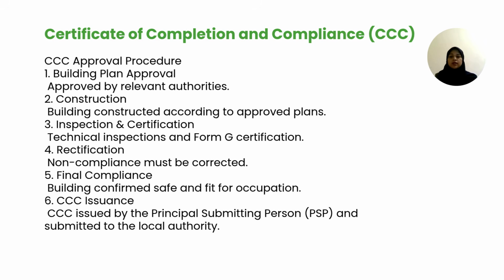BUILT ENVIRONMENT Environmental Health Site Assessment